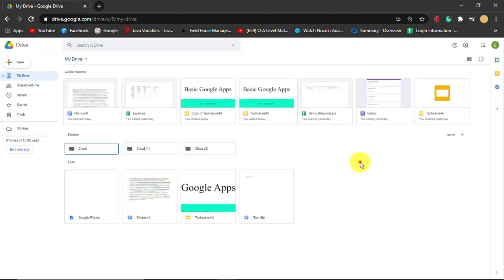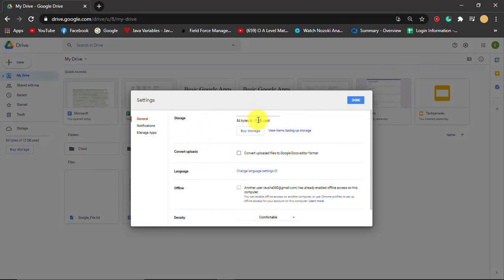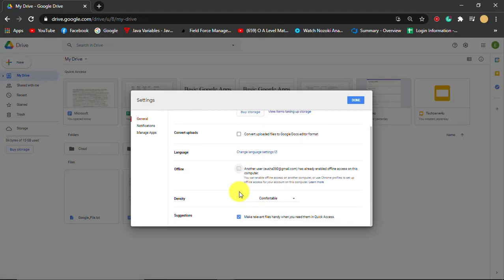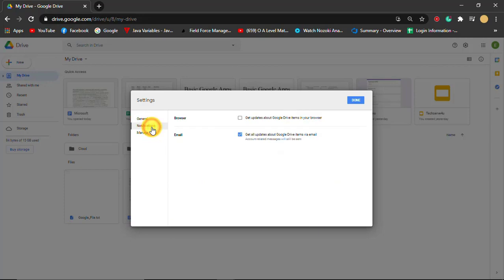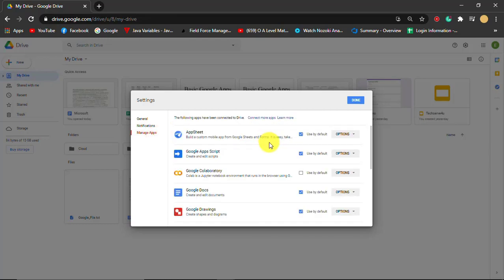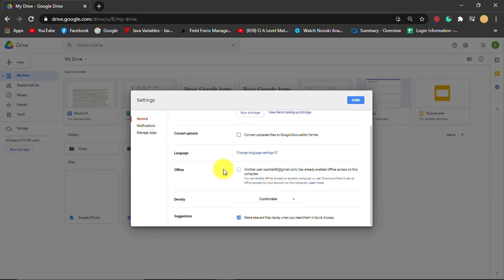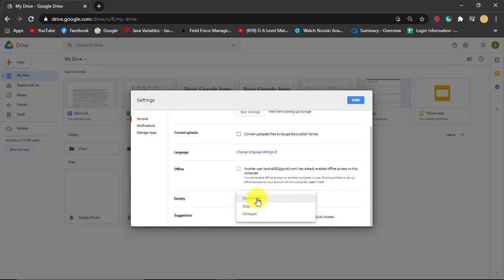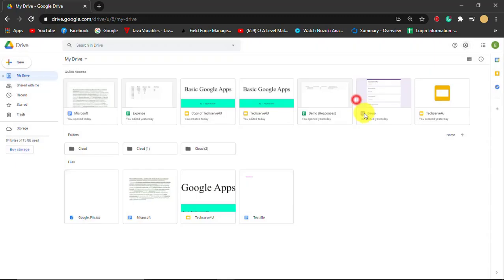35 How to open settings in Google Drive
Settings in Google Drive is where you can set your Language, Time Zone and choose whether you want Docs to open in a new window and show in bold if they've been updated
Settings also shows you how much Storage you are using in your Google Drive, and tells you how much is in the Bin